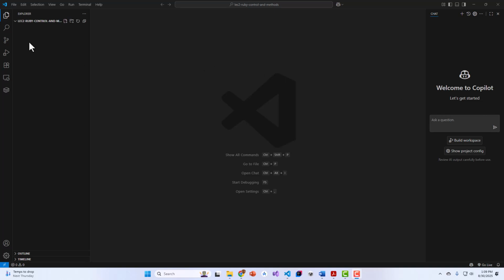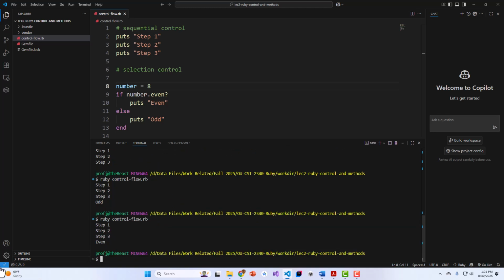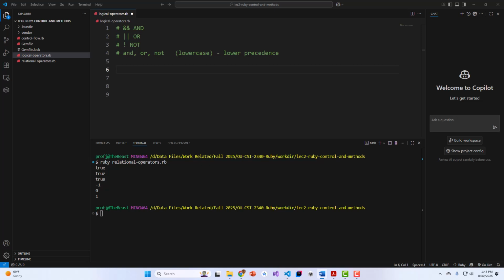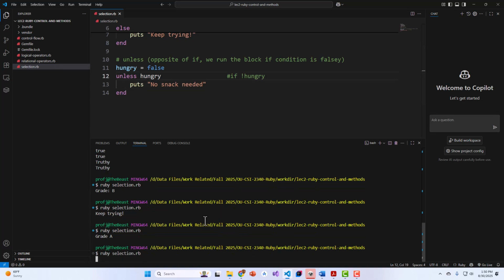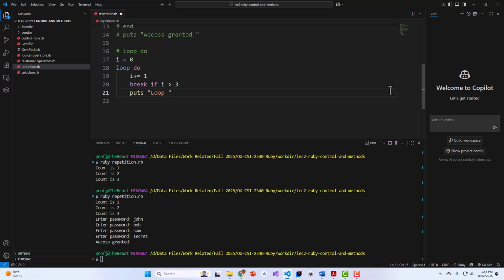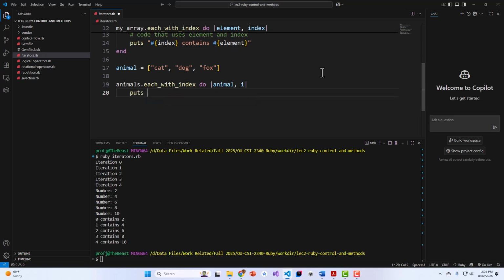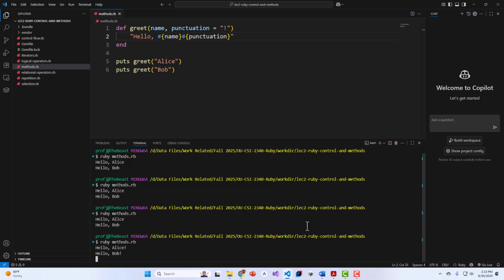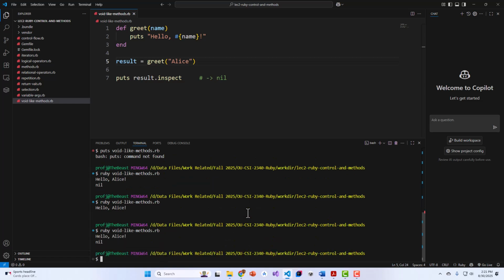Lecture 2: Control Flow and Methods in Ruby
Control statements, the three categories (sequential, selection, and repetition), coverage of selection control statements such as if, if-else, unless, and repetition control statements (loops) such as while, for, until.  Also, coverage of iterators in idiomatic Ruby as an alternative to loops.

Coverage of methods, default arguments, variable arguments, and void-like methods (which return nil).